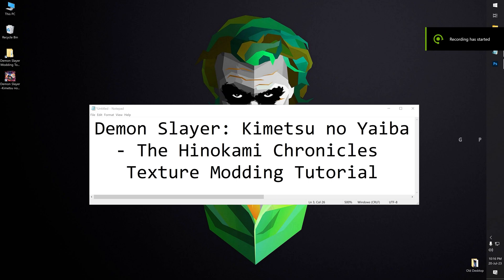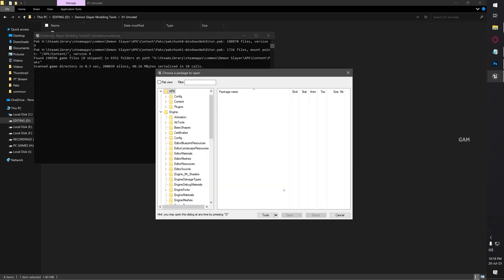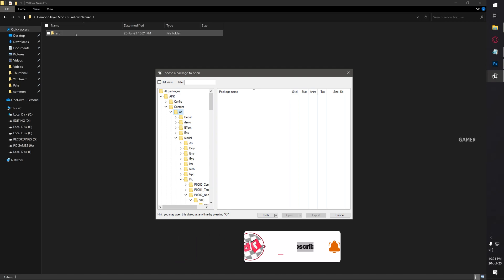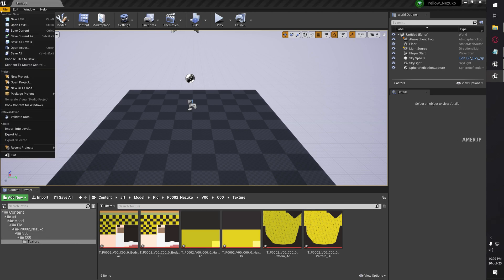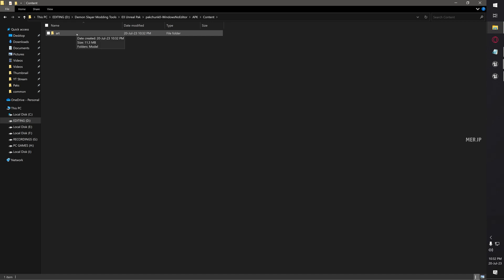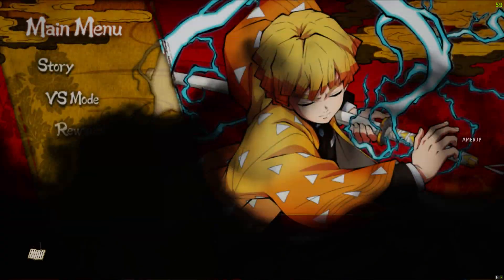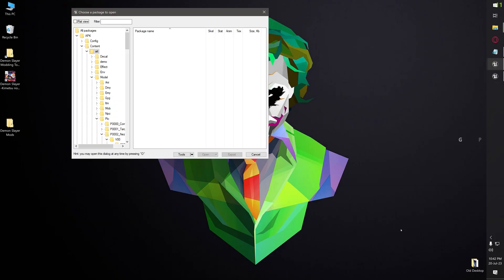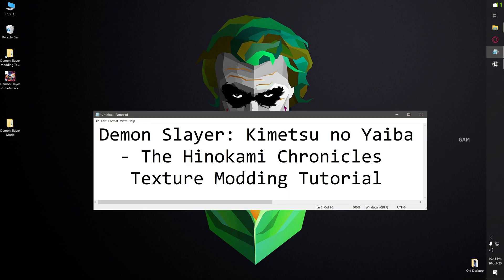Demon Slayer -Kimetsu no Yaiba- The Hinokami Chronicles Texture Modding Tutorial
This is the detail explanation video regarding Texture Modding Tutorial of Demon Slayer -Kimetsu no Yaiba- The Hinokami Chronicles game. I hope this is will be helpful for you guys...

Character Swap Tutorial → Will be Uploaded Soon